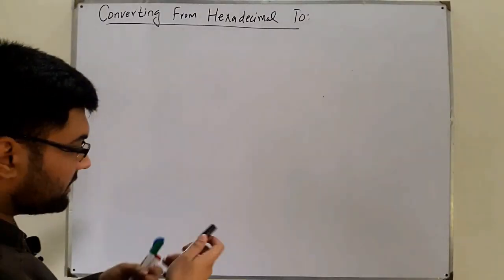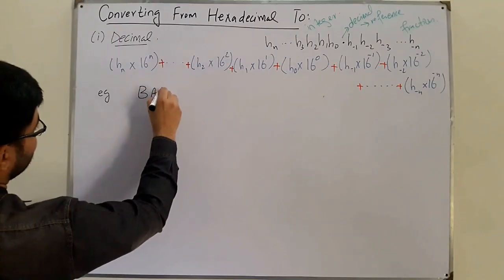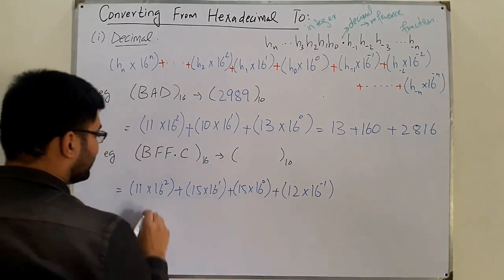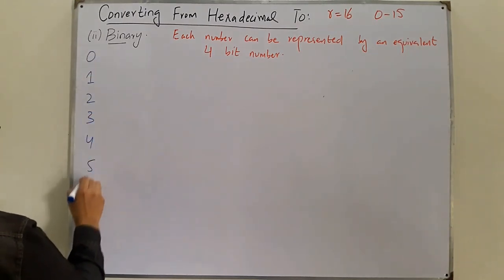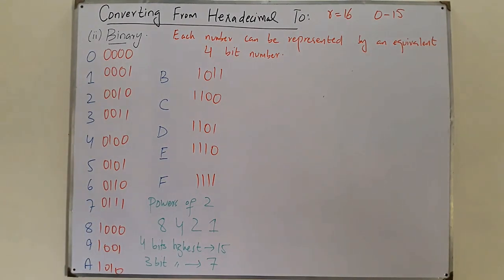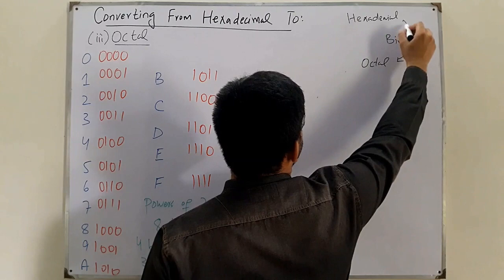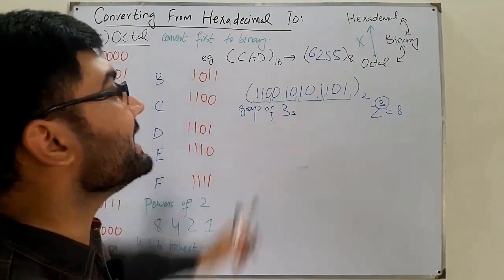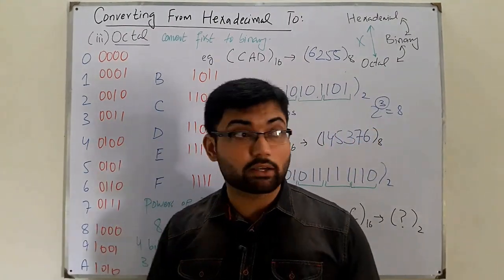Converting From Hexadecimal to Other Systems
Lecture 23
Converting a Hexadecimal number to other number systems
1.Hexadecimal to Decimal
2.Hexadecimal to Binary
3.Hexadecimal to Octal